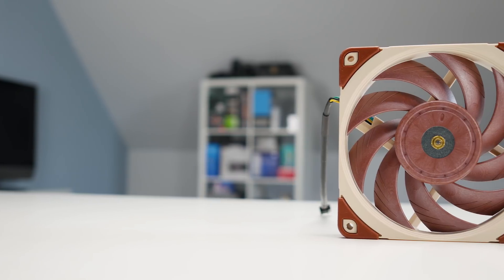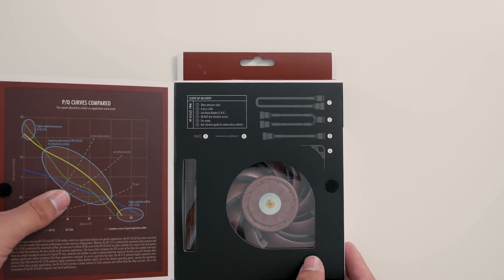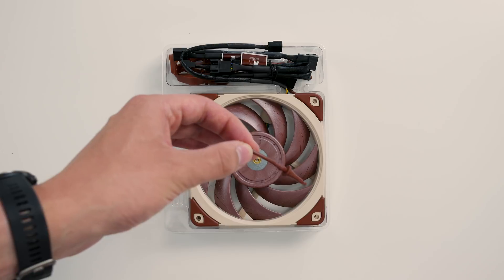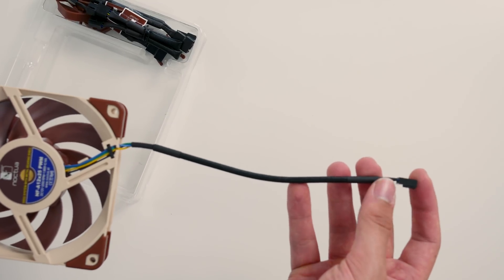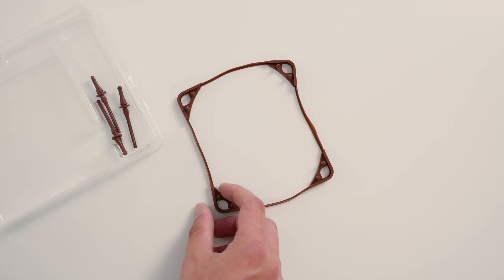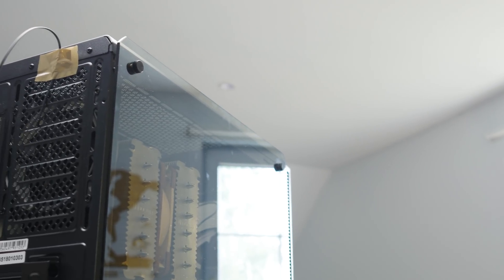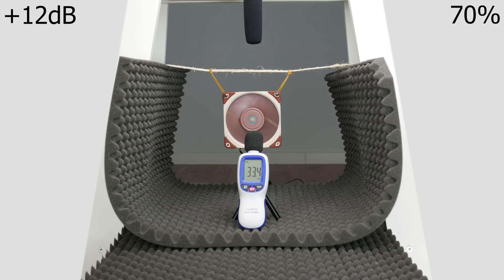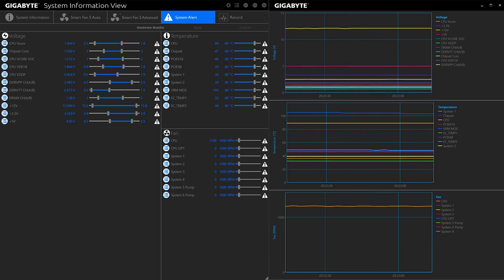Noctua NF-A12x25 PWM Review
The Noctua NF-A12x25 is, by far, the best fan I've tested. The video starts with an unboxing, performance numbers start at 7:40.